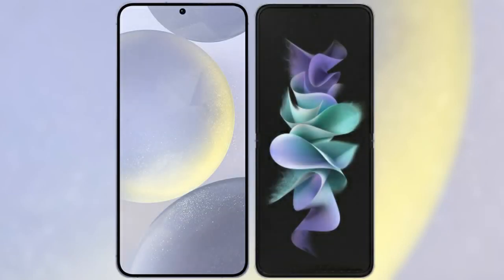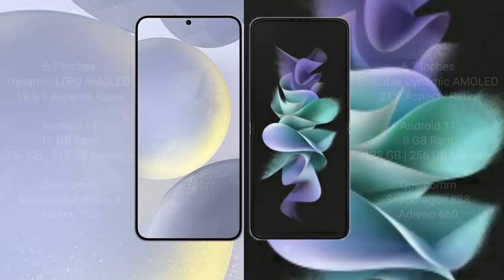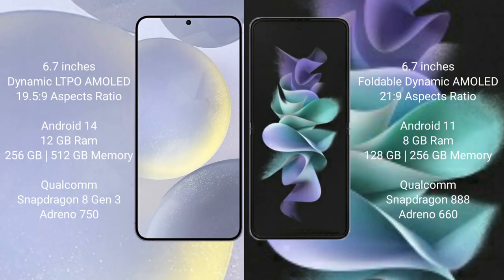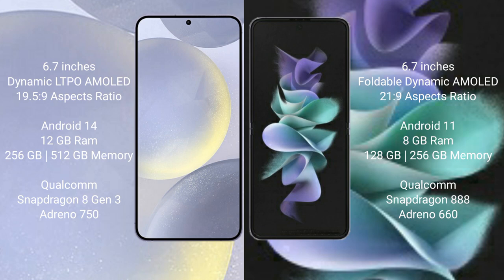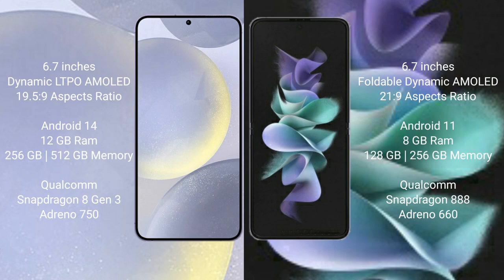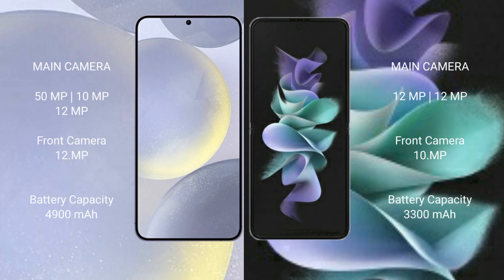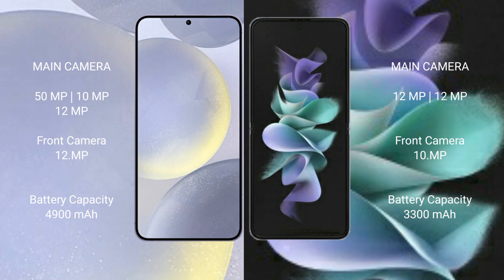Samsung Galaxy S24 Plus vs Samsung Galaxy Z Flip 3 Review